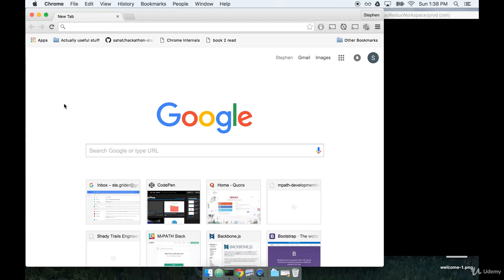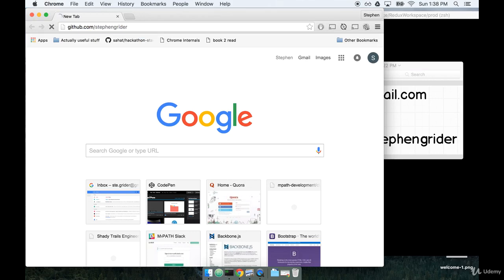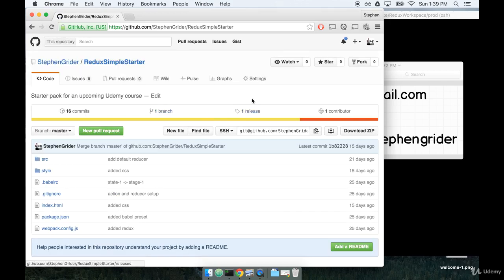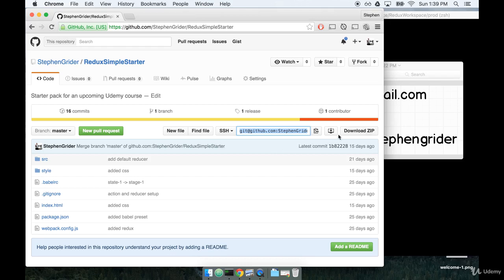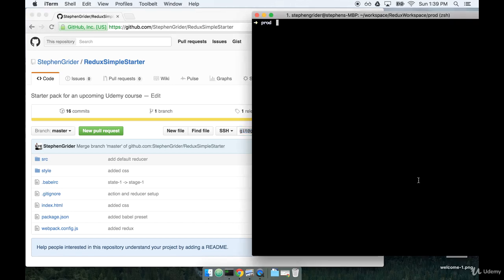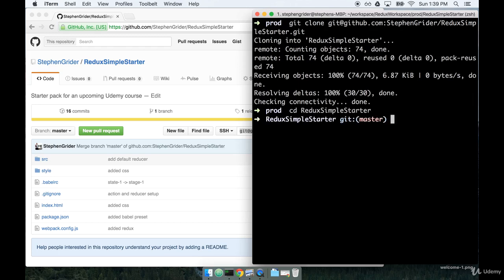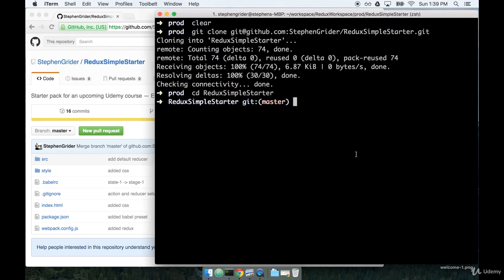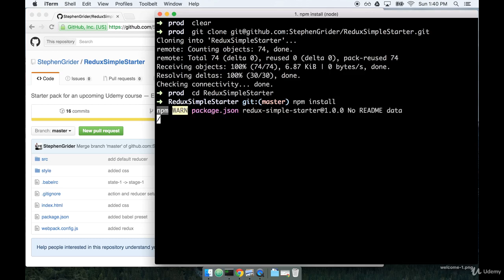Environment Setup -- 3